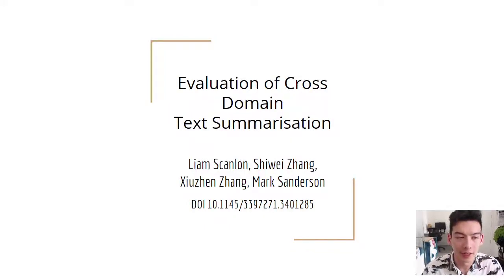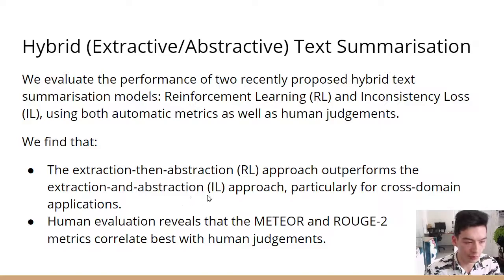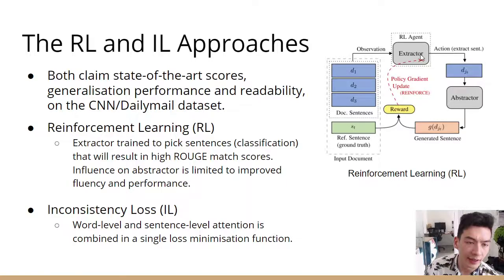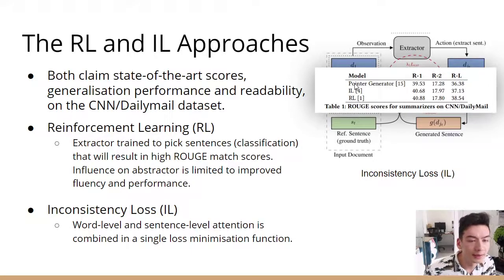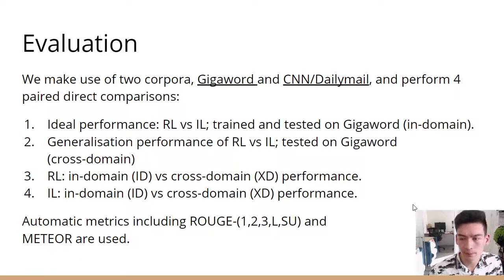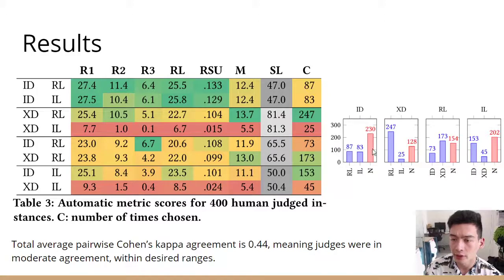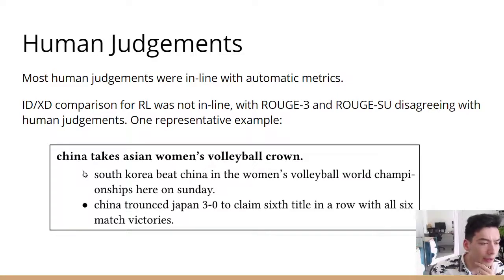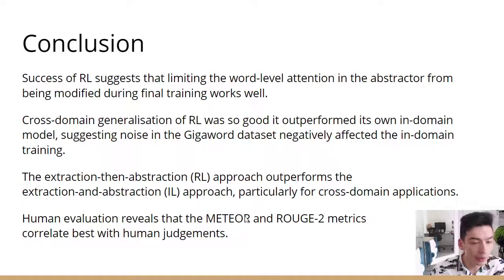Evaluation of Cross Domain Text Summarisation